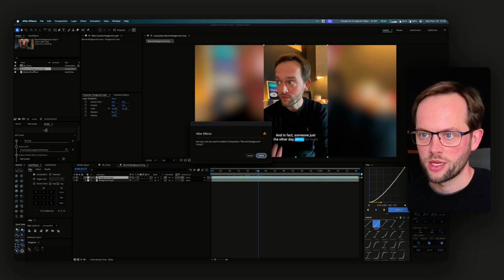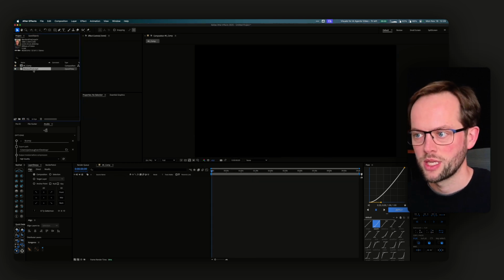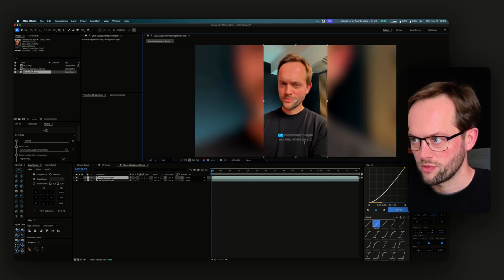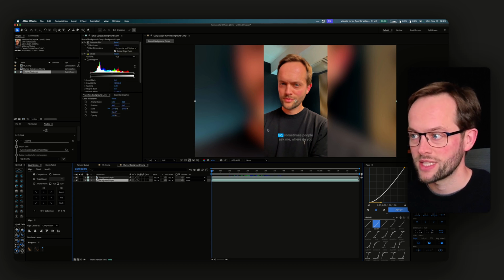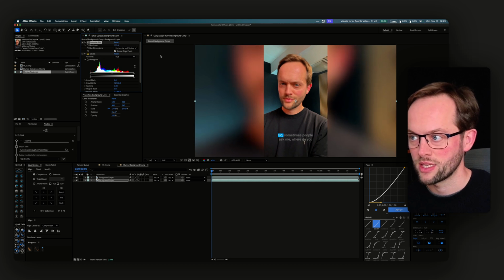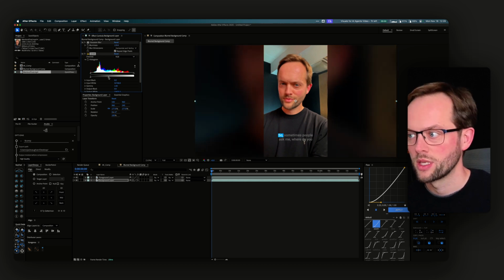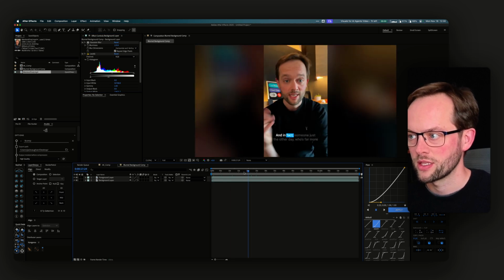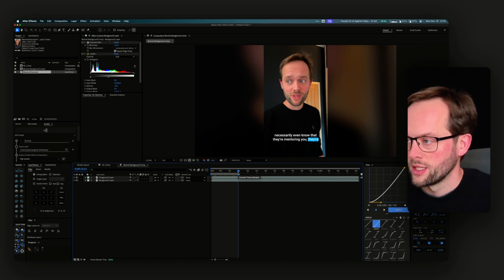Convert Vertical Videos to Horizontal | After Effects Script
In this tutorial, you'll learn how to adapt vertical videos for horizontal platforms by adding an attractive blurred background. This technique is perfect for repurposing content shot in portrait mode, such as smartphone videos or Instagram Stories, and making them suitable for YouTube, websites, or other landscape-oriented media.